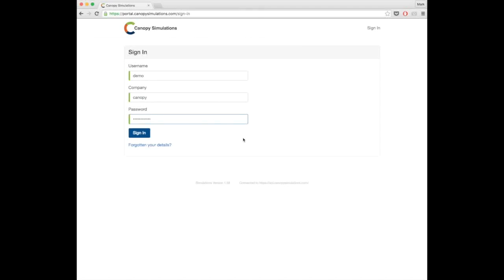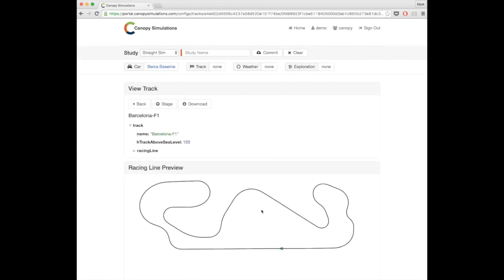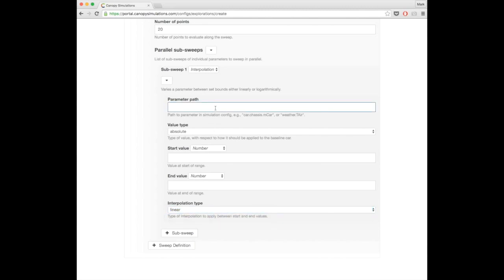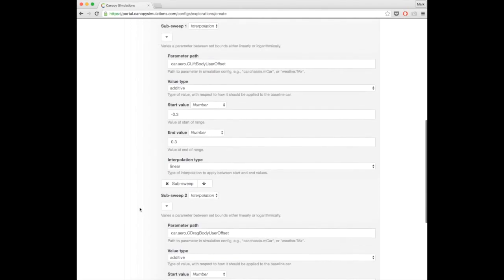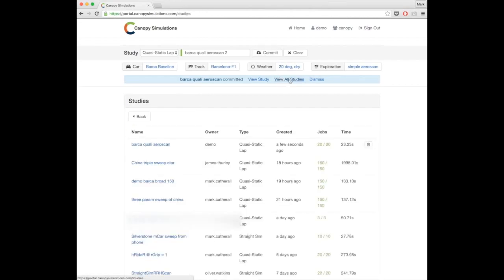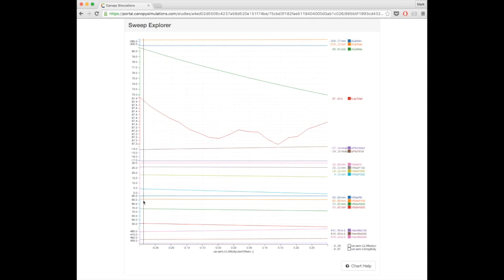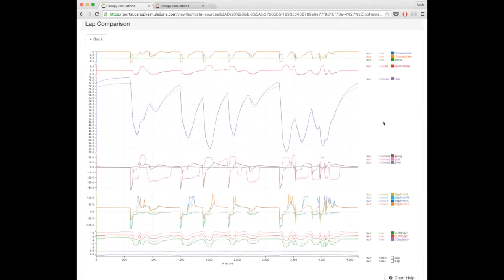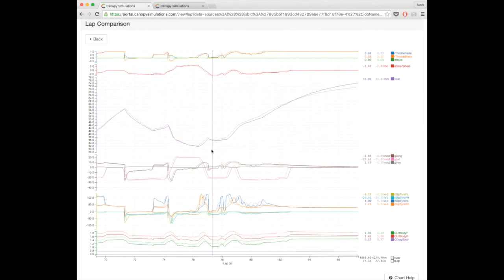Canopy Simulations - Barcelona aeroscan demo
Canopy Simulations is revolutionising the way motorsports teams find lap-time through simulation. In this video we walk through the steps of defining, running, and exploring an aeroscan for the Barcelona F1 track. You can see how easy it is to edit a car, choose a track, and configure a multi-parameter sweep - and how our cloud computing infrastructure returns the results incredibly fast. Lastly you can see how easy it is to explore and examine the results in the Canopy telemetry viewer.